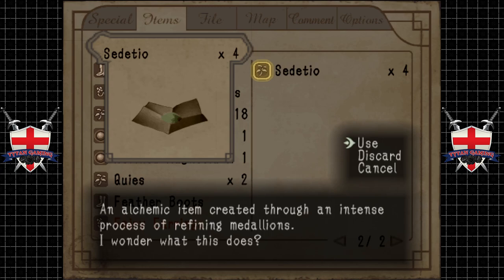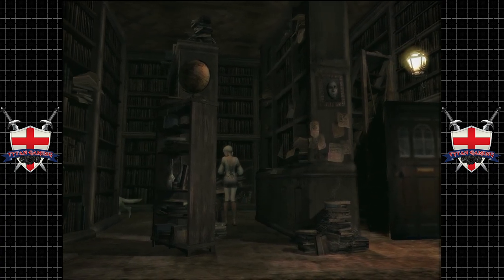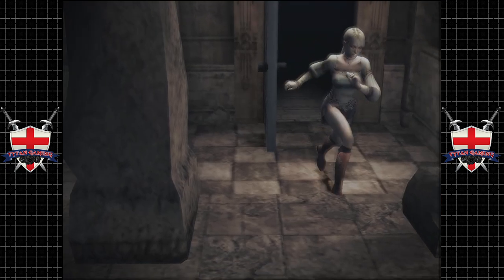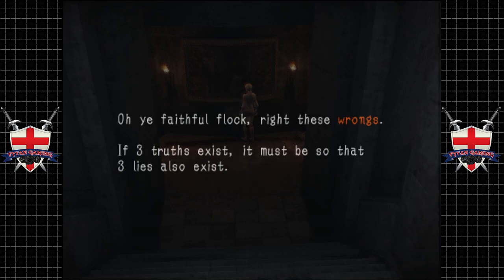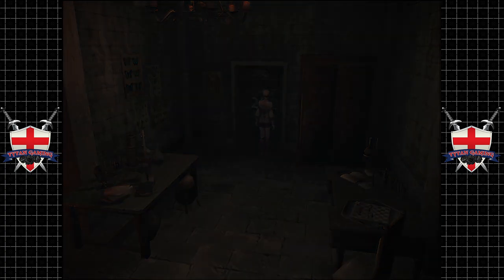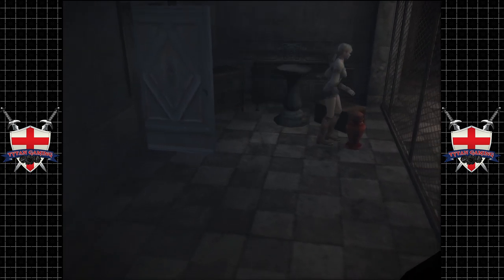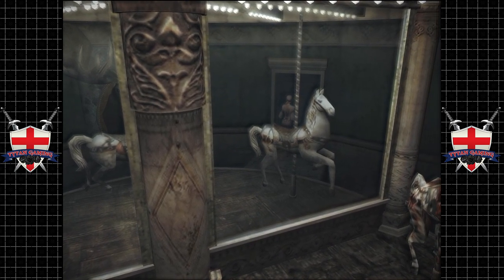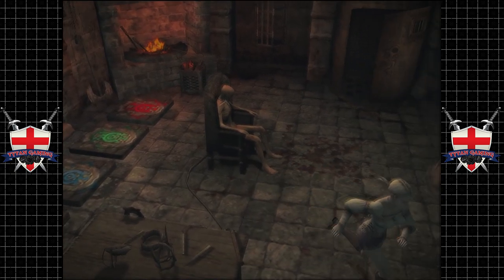Haunting Ground | PS2 | #12 Spot The Difference